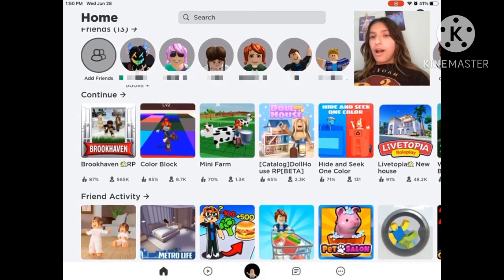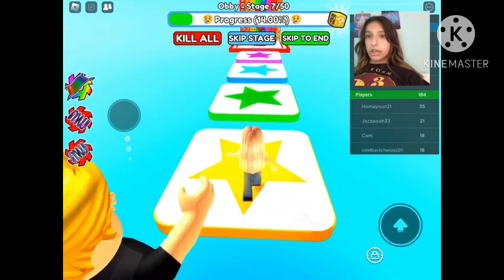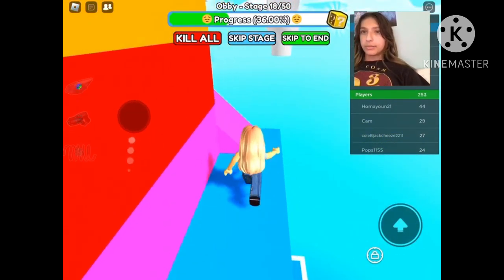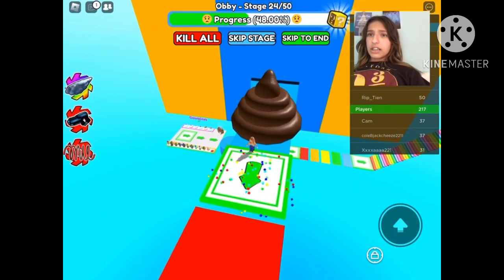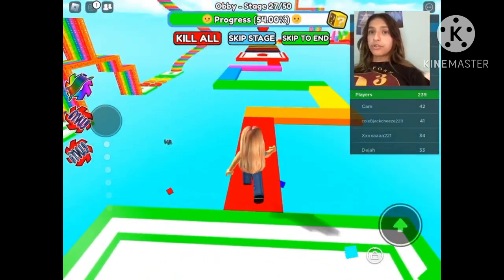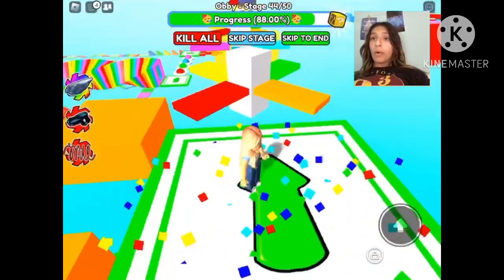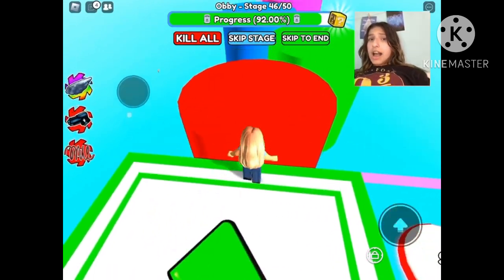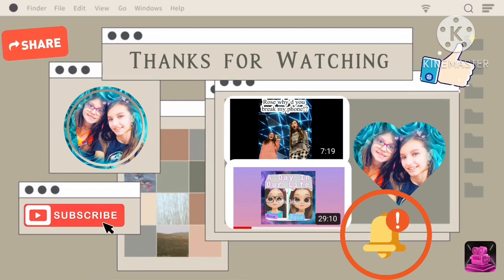Fun Roblox Obby with Aqua